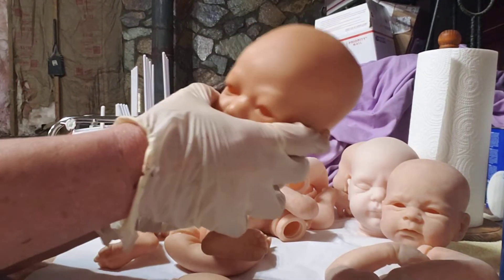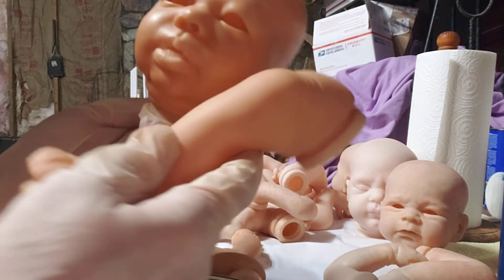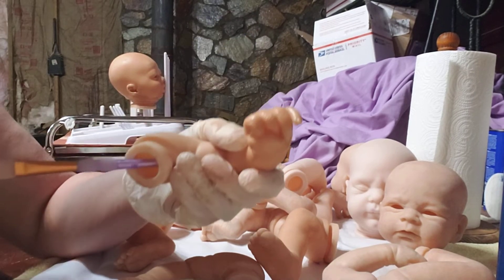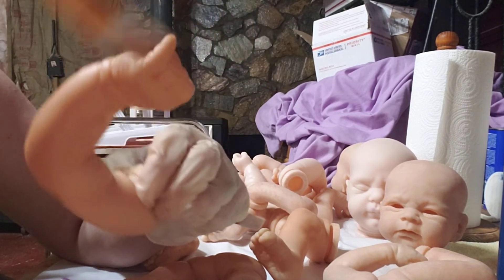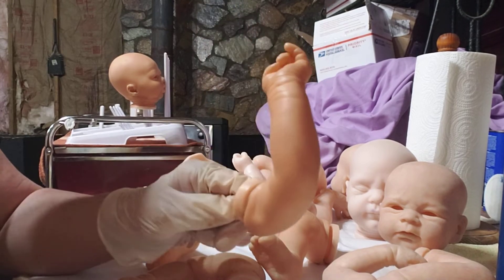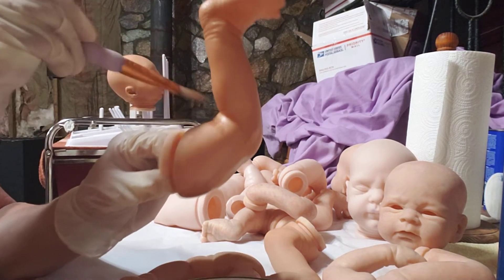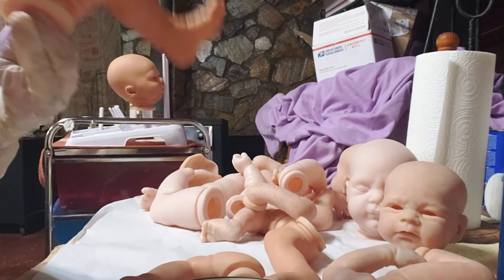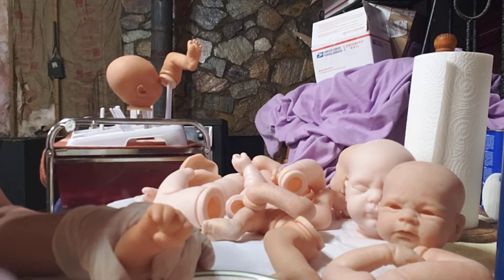COME PAINT A REBORN DOLL WITH ME [ PART 6]